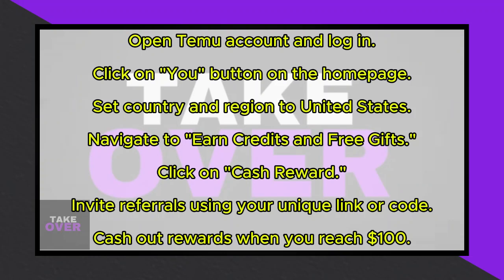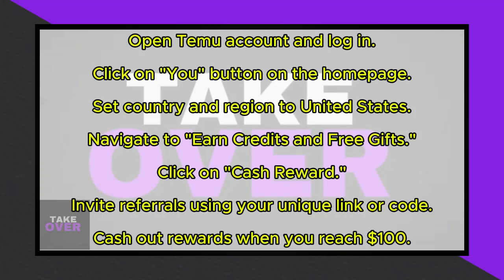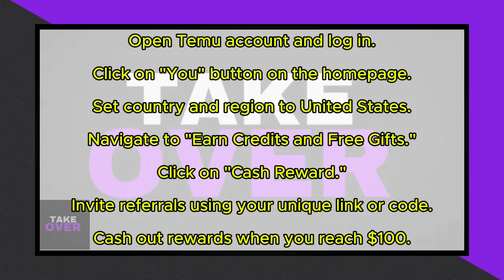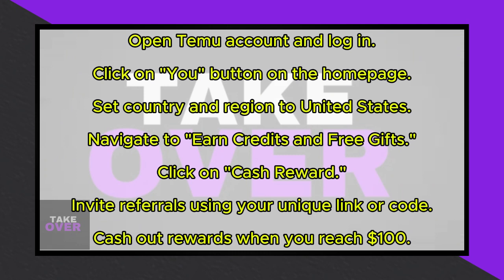TEMU COUPON CODE 2024! $80 COUPON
Temu coupon code
Coupon code
Temu discount code
How to get Temu coupon code
$80 Temu coupon code
Temu promo code
How to redeem Temu coupon code
Temu coupon code 2024
Temu voucher code
Temu special offer code
Temu discount voucher
Temu promotional code
Temu savings code
How to use Temu coupon
Temu deal code
Temu coupon code $80 off
Temu coupon code for discount
Temu coupon code for savings
Temu coupon code for special offer